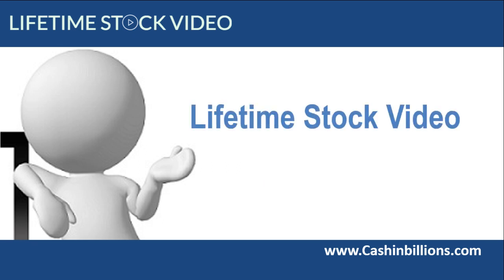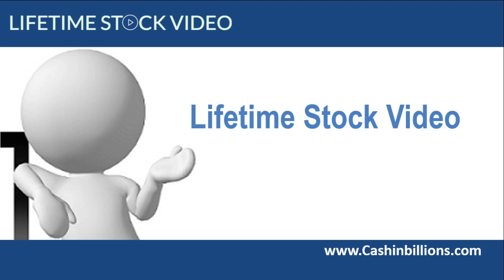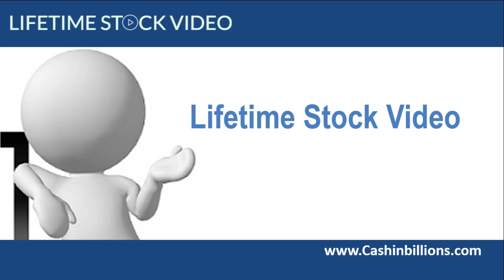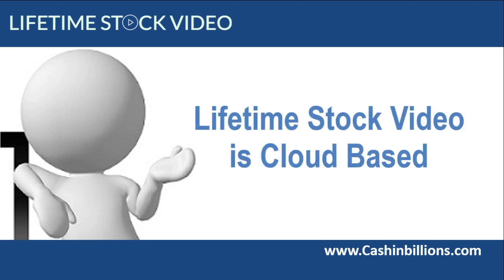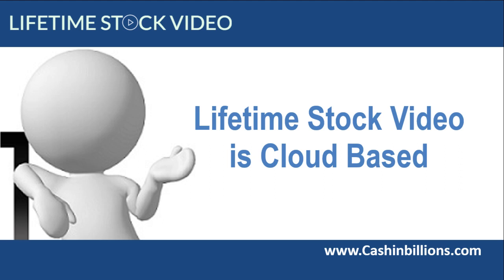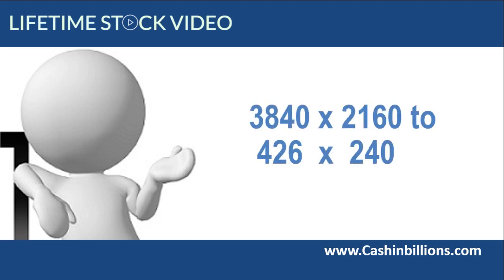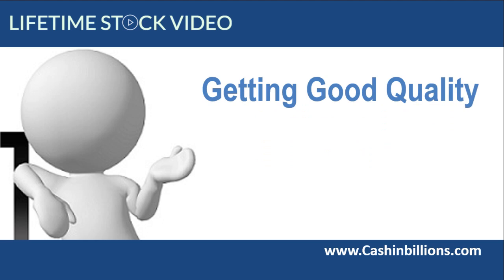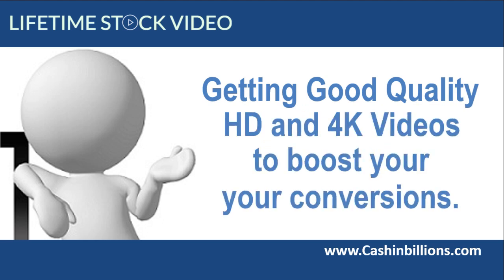Lifetime Stock Video Review | LifetimeStockVideo | 4K HD Video Stock Backgrounds & Footage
Lifetime Stock Video is LITERALLY the last stock video you will pay for.

Lifetime Stock Video Review on LifetimeStockVideo about 4K HD Video Stock Backgrounds & Footage

Lifetime Stock Video Key Features:

- Work With Your Software & Tools Where You Load Or Upload Video!
- Access To Full Membership Site - No Need To Download And Store Anything!

lifetimestockvideo richard madison
lifetimestockvideoreview hd stock video
lifetime stock video demo, video marketing
get lifetime stock video, buy lifetime stock video